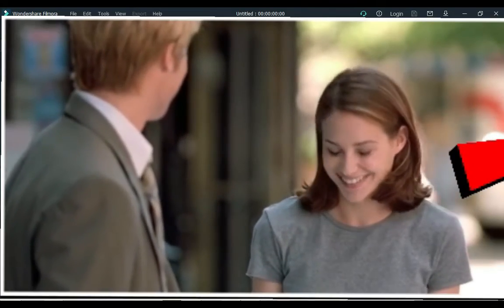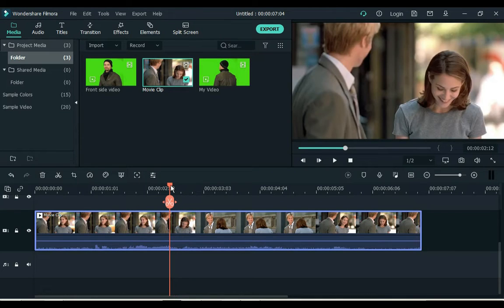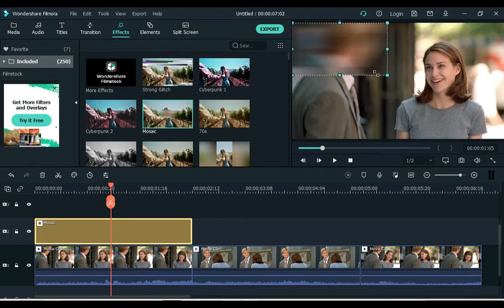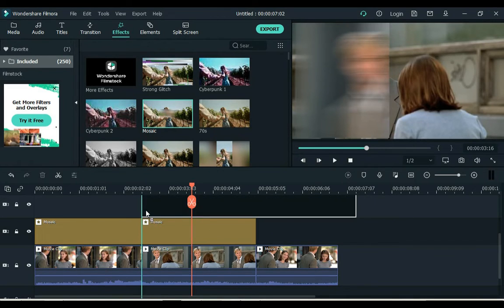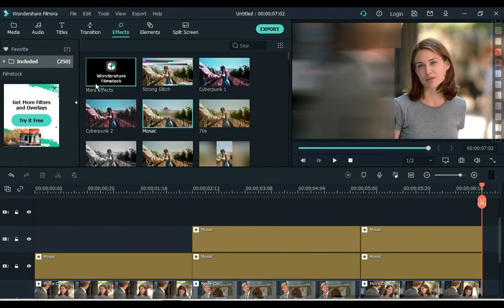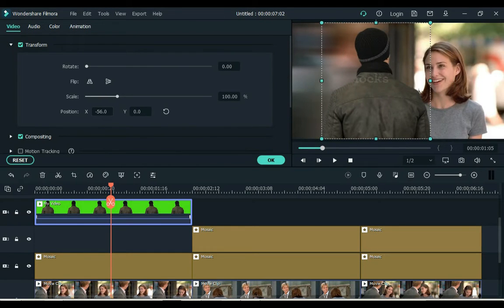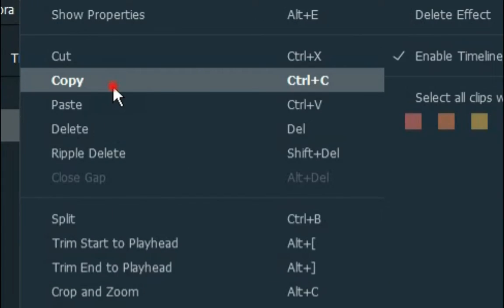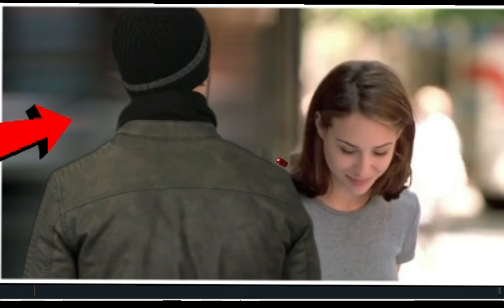How to Add Yourself into Movies in Filmora | Put Yourself in Any Movie (Filmora 9,X Tutorial)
Today's video is special for anyone who wants to know how to add yourself into movies, inside filmora.

If you want to see more videos like this, Click links below, and enjoy our free videos.

See Also:
Filmora X Glowing Effects Tutorial | How to Make Object Glow in Filmora | Glowing Effect in FilmoraX

How to Increase and Decrease Font Size in Filmora | Filmora Increase Text & Font Size More than 500

How to Fly and Land like Superman in Filmora X | Superman Takeoff and Landing Tutorial in Filmora X